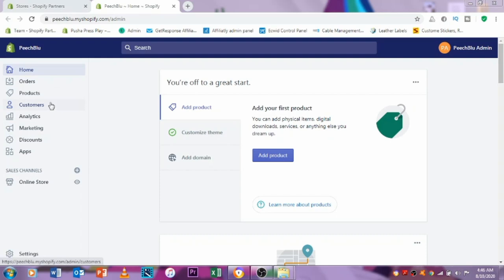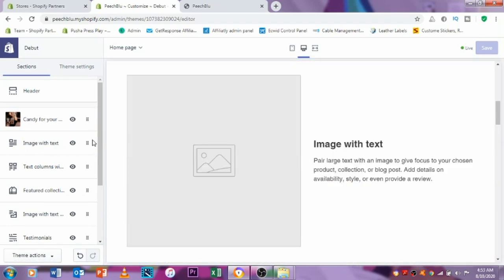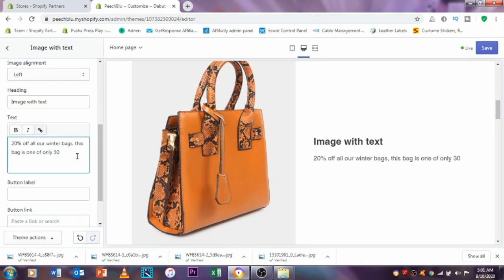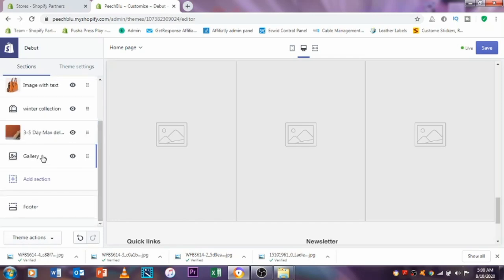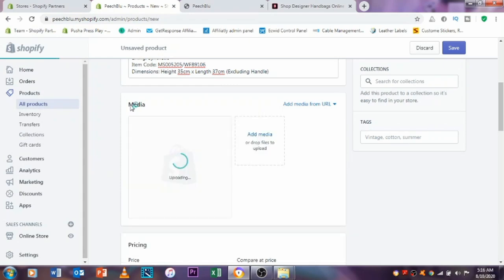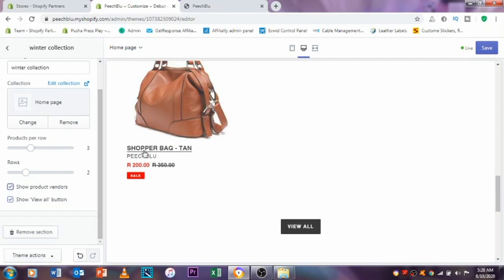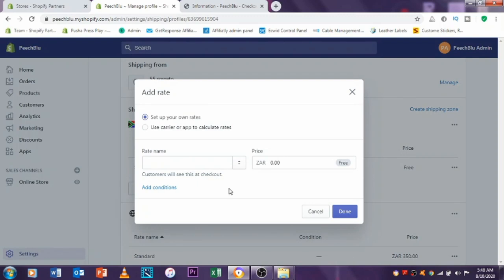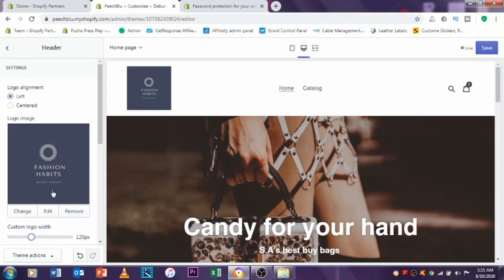Building A Dropshipping site step-by-step South Africa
Step by step on how to build dropshipping store.

On the Dropshipping online course we look at how to make your store a money making platform. How to find winning products, how to use Facebook, Google and Instagram ads to optimize more sales

South Africa dropshipping suppliers
Linking you payment gateway

IG & Facebook: B.A Pusha

I am not a financial advisors.  In order to make the best financial decision that suits your own needs, you must conduct your own research and seek the advice of a licensed financial advisor if necessary.  Know that all investments involve some form of risk and there is no guarantee that you will be successful in making, saving, or investing money; nor is there any guarantee that you won't experience any loss when investing.   Always remember to make smart decisions and do your own research!